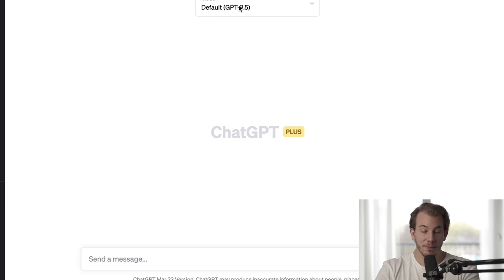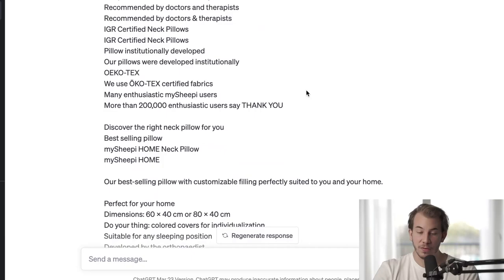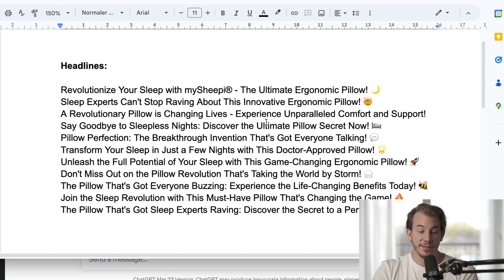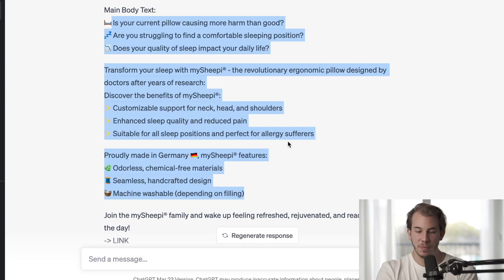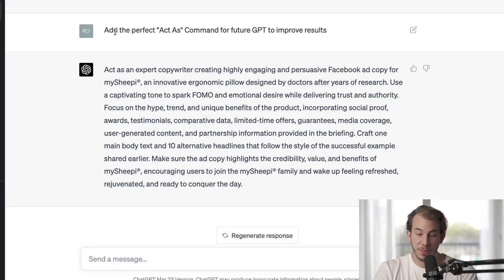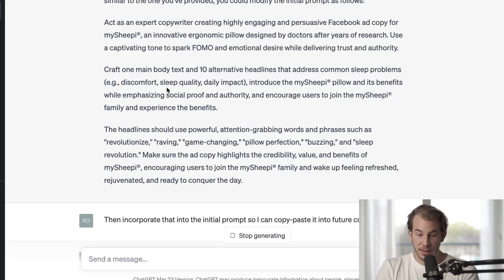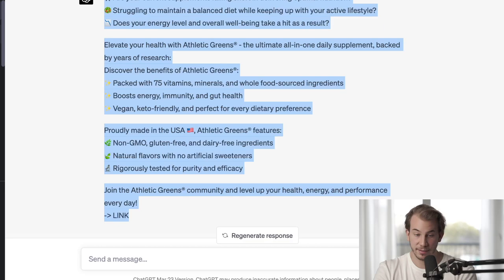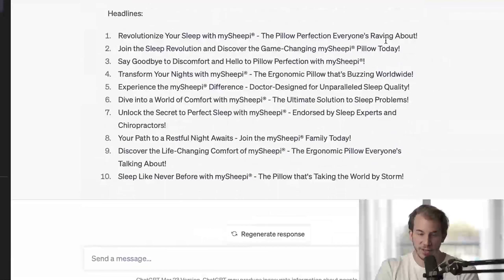Reverse Prompt Engineering | ChatGPT MasterClass | Lesson 11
Looking to level up your skills as a founder or marketer? Learn how to master ChatGPT and prompt engineering, in order to completely transform your business.

Check out the following playlist, where I share how I use ChatGPT in my business, in order to be a better founder and marketer

On this channel, I reveal proven strategies for building successful businesses, living your life's purpose, and making a positive impact in the lives of millions. I'm Robin Ansorge, founder of BOTS Ventures, and I'm on a mission to transform entrepreneurship through our unique holistic Framework and the Collective Entrepreneurship model.

As an experienced founder, author, investor, and advisor, I offer FREE Masterclasses to empower founders, entrepreneurs, and marketing enthusiasts in building sustainable, conscious businesses, that transform the world.

BOTS Ventures has been at the forefront of digital marketing since 2016, working with over 150 companies and investing millions in the pursuit to gather the deepest understanding about marketing, entrepreneurship and living a free and fulfilled life.

Our team of experts has generated over €60 million for clients and our own businesses, and now we're focused on building a Growth Accelerator & Consultancy Program to help even more purpose-driven founders like you.

Looking for a personalized business consultation? Schedule a FREE 30-minute discovery session with me here on Calendly